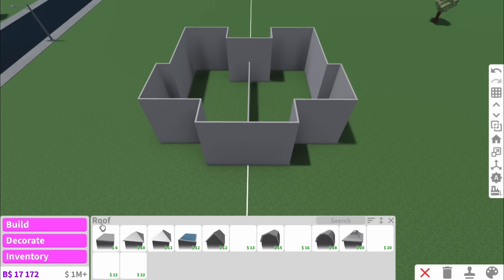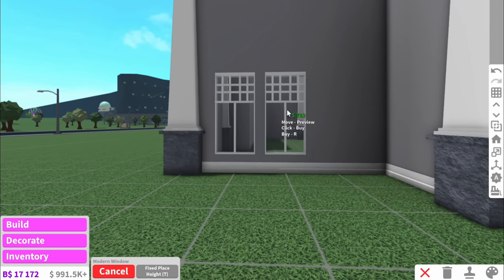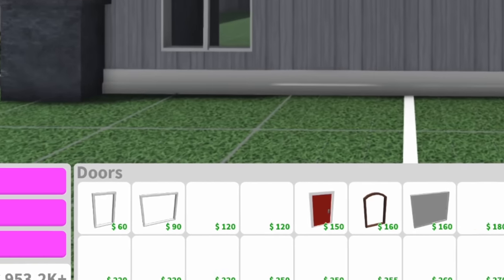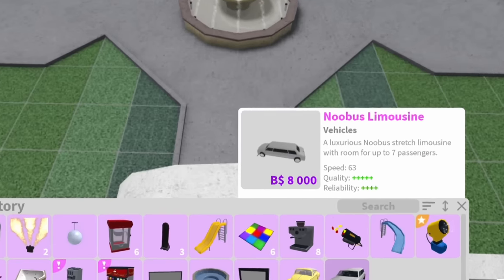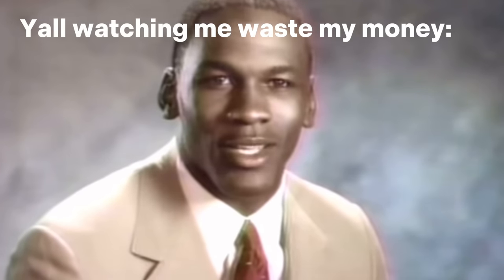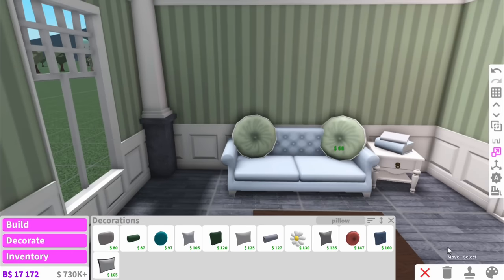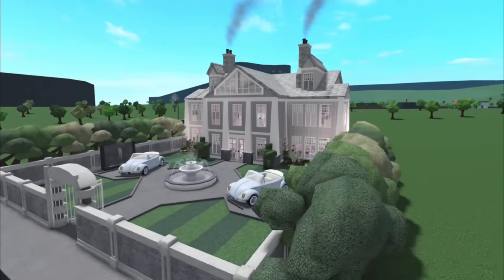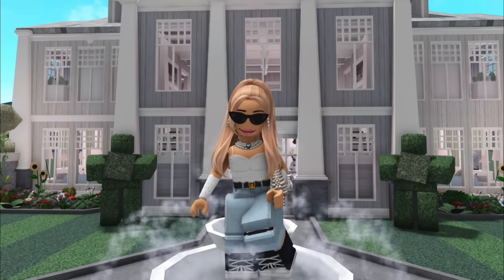BUILDING A SYMMETRICAL BLOXBURG HOUSE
Hey People...Reeses is my name and symmetry is my game! I hope you guys love this home as much as I do, I'm even making it my permanent residence!

To get extra videos, purchase a membership to the channel by pressing the 'Join' button down below or use this

I post around 5 times a week so look out for my next video!